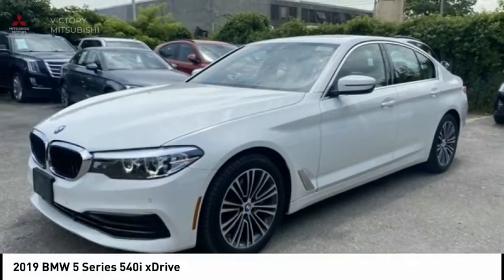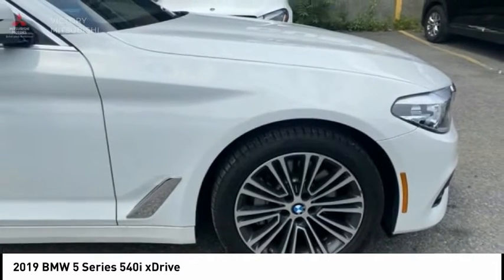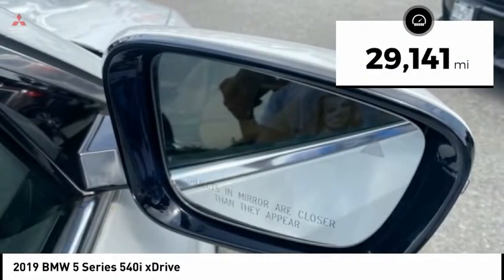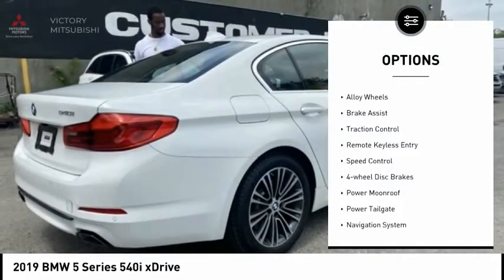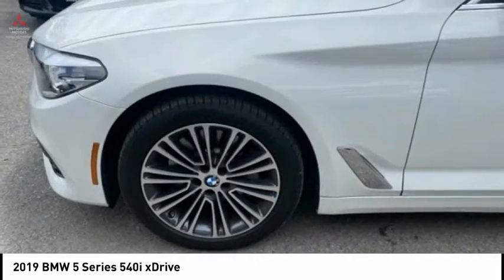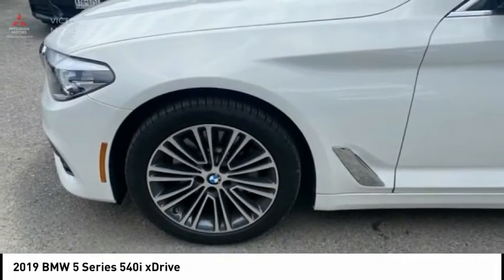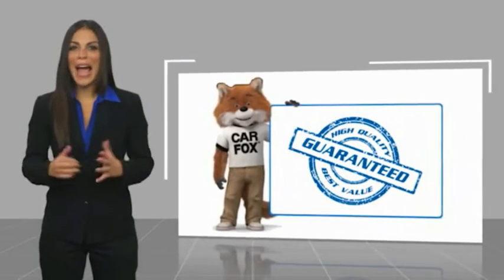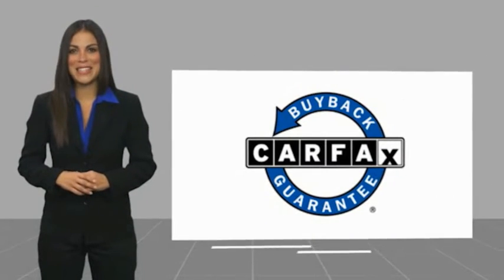2019 BMW 5 Series Bronx NY 18490S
2019 BMW 5 Series 540i xDrive

Victory Mitsubishi
4070 Boston Road

Welcome to Victory Mitsubishi! We offer a combined inventory of 700 cars new and luxury used vehicles. All Used vehicles come with a quality assurance inspection, our New Vehicles have an unprecedented 10-year 100k mile warranty we also have vehicles car for any want or purpose. Come into test drive this car for any want or purpose. Come in to test drive this BMW 5 Series 540i xDrive today! Priced below KBB Fair Purchase Price! *, AWD, Cognac Leather.brCARFAX One-Owner.br2019 BMW 5 Series 540i xDrive Alpine White 4D Sedan Save yourself Time and Money - Fill out a credit application online at victorymitsubishi.com and get pre-APPROVED! Financing available for all types of credit with low monthly payment that will fit you budget. Down Payment low as $599. Same day delivery. View our entire inventory by visiting our virtual showroom at victorymitsubishi.com - Only 2 blocks away from Exit 13 off I-95 or Minutes from exit 7 on the Hutchinson Parkway. While we make every effort to ensure the data listed here is correct, there may be instances where the pricing, options or vehicle features may be listed incorrectly. Dealer cannot be held liable for data that is listed incorrectly. Visit Victory Mitsubishi online at victorymitsubishi.com to see more pictures of this vehicle or call us at today to schedule your test drive. please refer to dealers website for exact pricing and for any incentives that we may apply! Our address is 4070 Boston Road, Bronx, NY 10475.br*